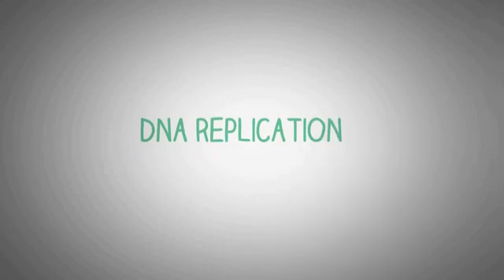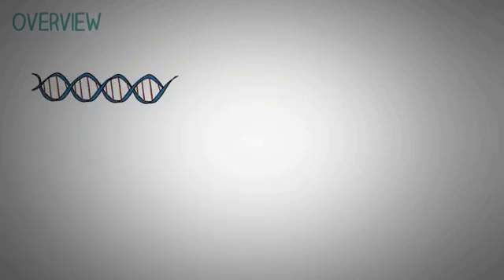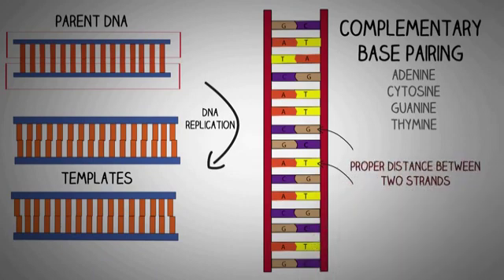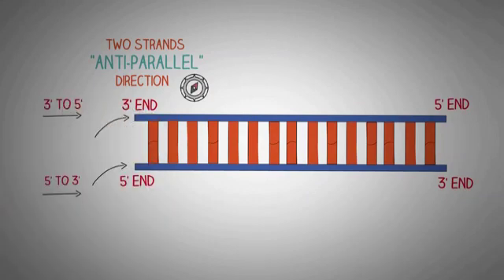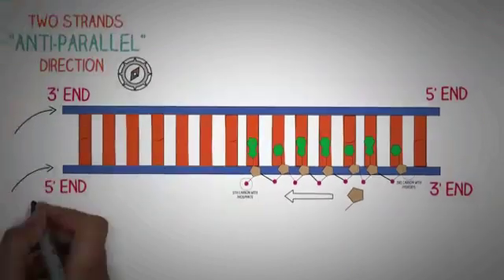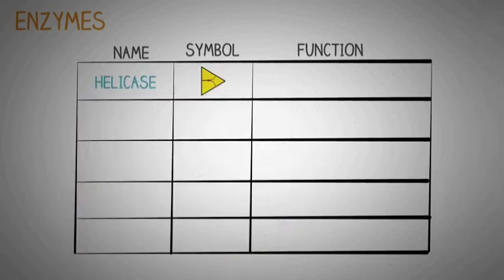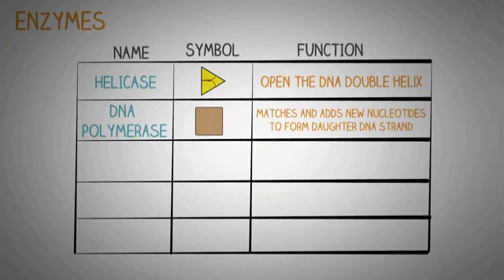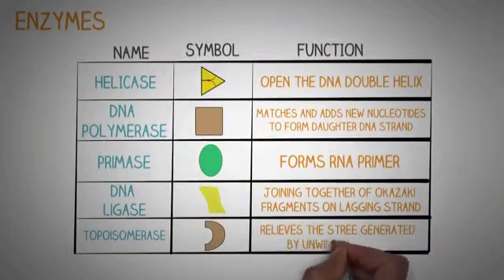DNA REPLICATION class 12